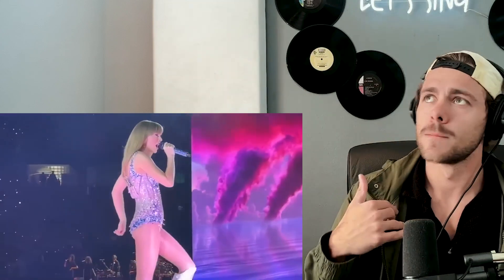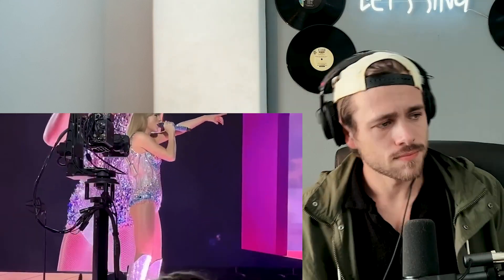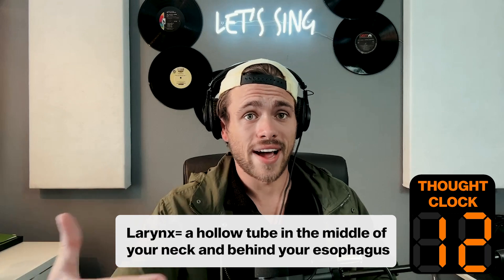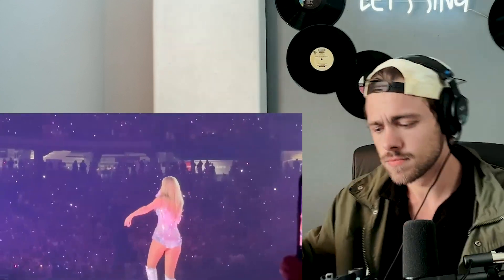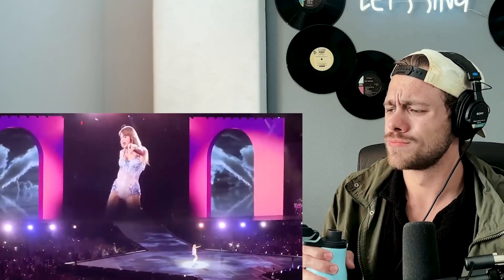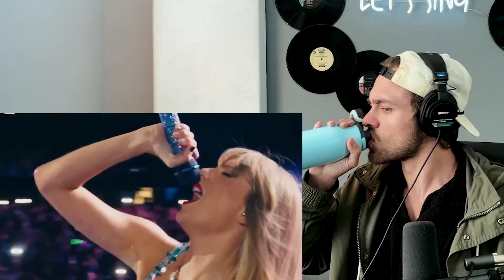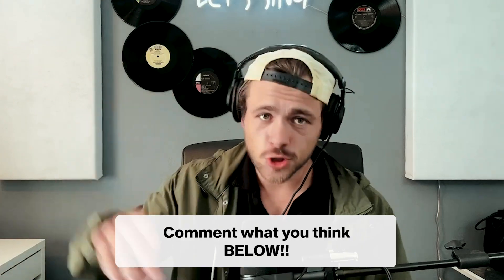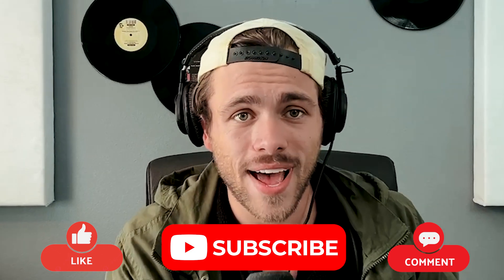Vocal Coach reacts to Cruel Summer Live (Taylor Swift Eras Tour)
Cruel Summer by Taylor Swift Live from the Eras Tour. Vocal Coach Reacts to Taylor swift singing Cruel Summer in 2023. In this video we compare Taylor Swifts Cruel Summer Live to her studio recording and try to decide if it is better or not!

Official Audio for: Taylor Swift - Cruel Summer (Live from Taylor Swift | The Eras Tour)

ENJOY YALL!!